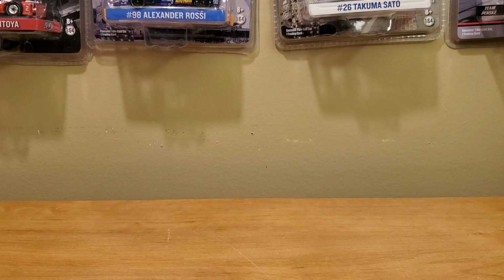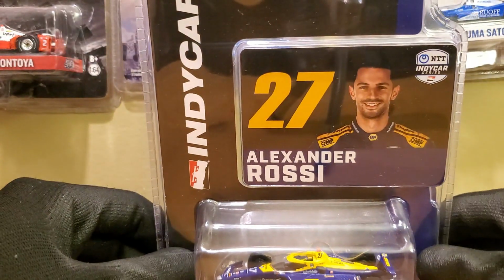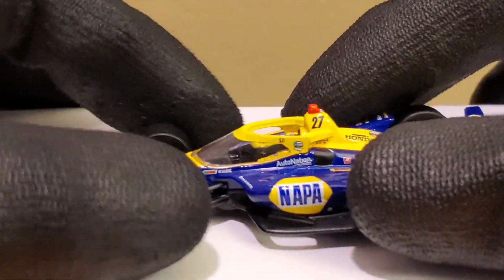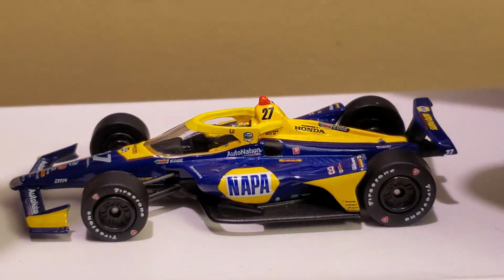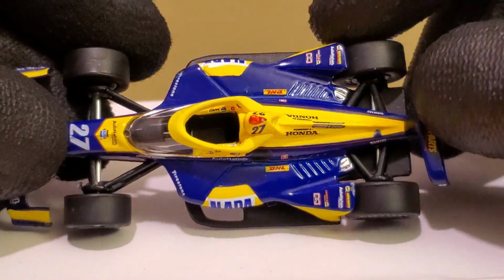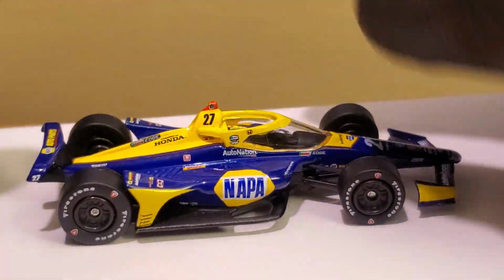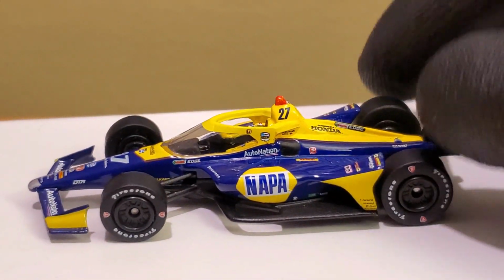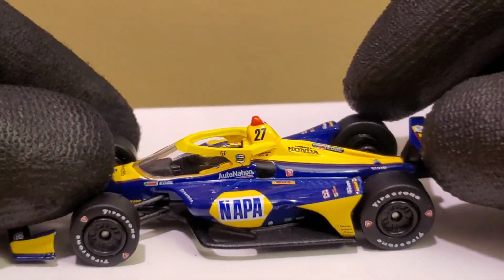2020 Alexander Rossi Napa Auto Parts 1:64 (IndyCar Die-Cast Review)